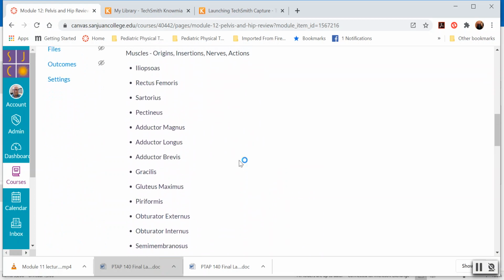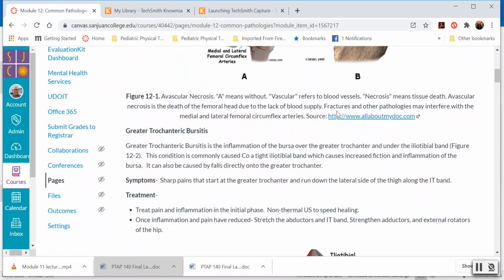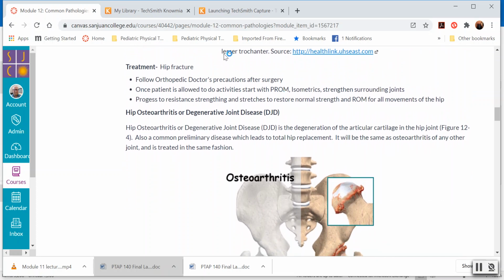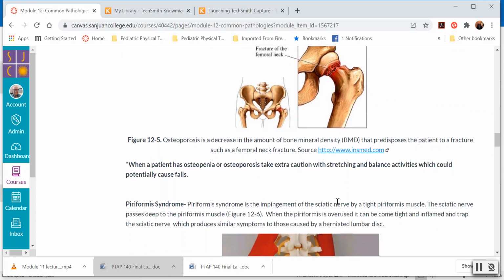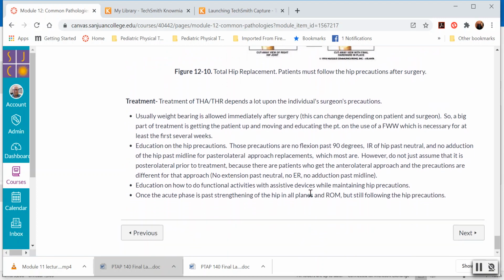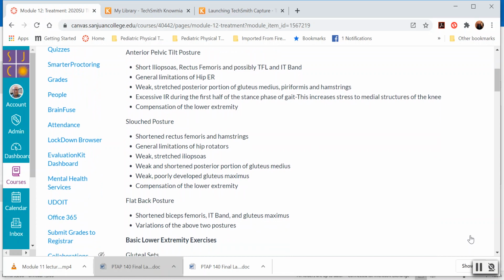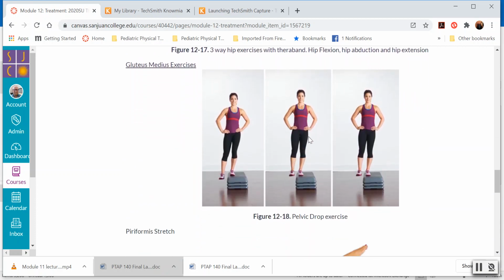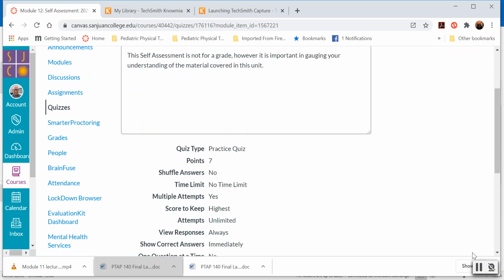PTAP 140 Module 12 Lecture